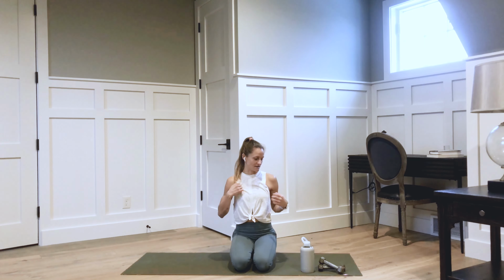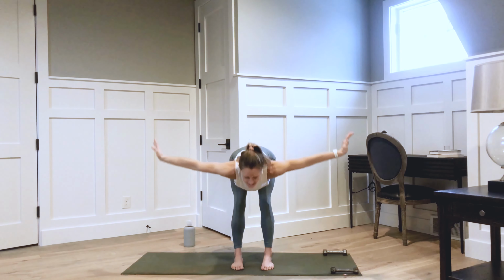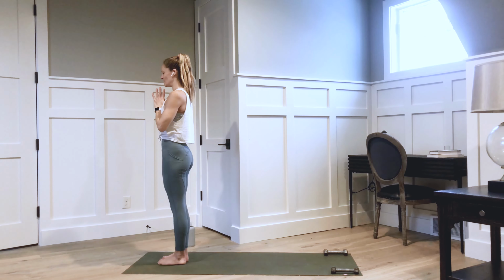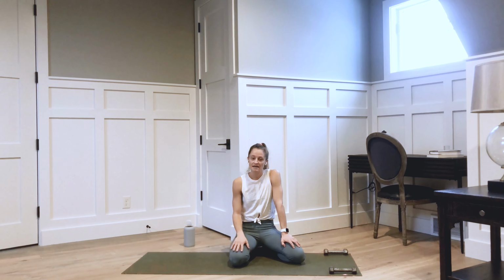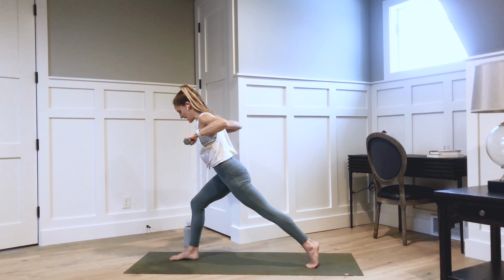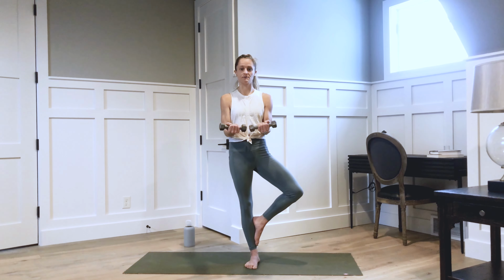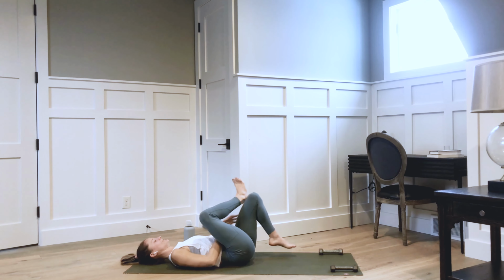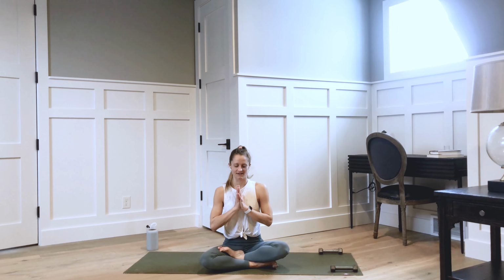Yoga with Weights: 40-Minute Yoga Class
Looking to enhance your yoga journey? This 40-minute session combines yoga fundamentals with light weights to build strength, improve flexibility, and promote overall well-being. Perfect for beginners or those seeking a gentle yet effective workout.

At Uplift Learning Solutions
We empower individuals and organizations through transformative learning experiences. Our offerings include:
- Mental Health First Aid Certifications: Equip your team with essential skills to support mental well-being in the workplace.
- Health and Wellness Workshops: Interactive sessions focusing on stress management, communication, and resilience.
- Leadership Training for New Managers: Develop people-centered leadership skills to enhance team performance.

Our modern and flexible approach ensures accessible training options, both in-person and online, tailored to meet the unique needs of your organization.